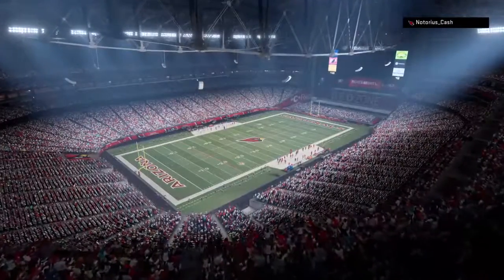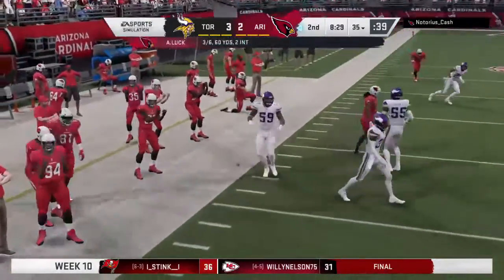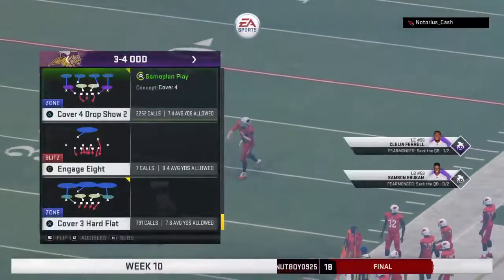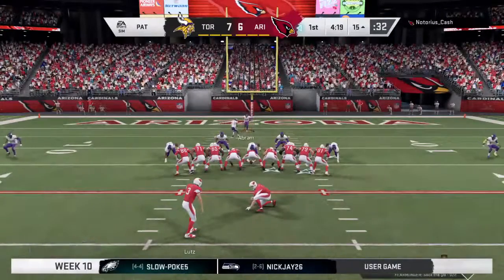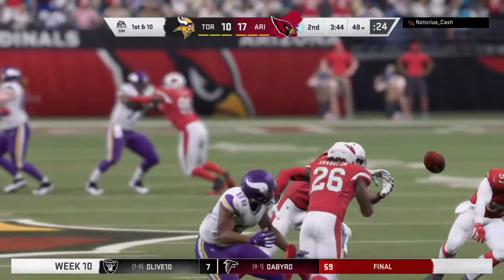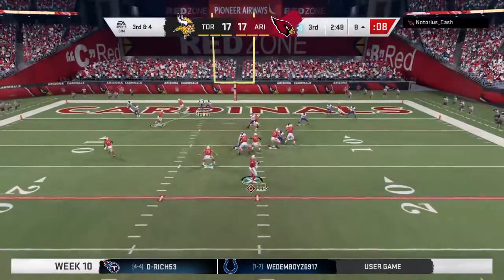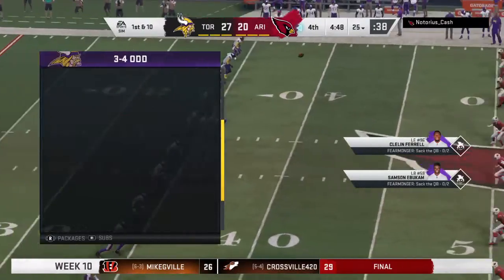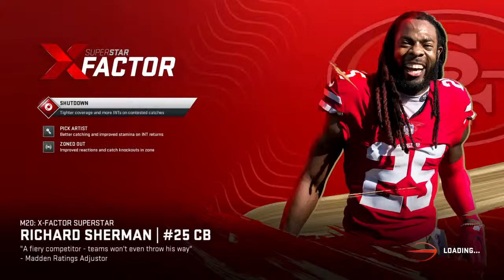Vikings vs Cardinals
TitanUp fantasy league